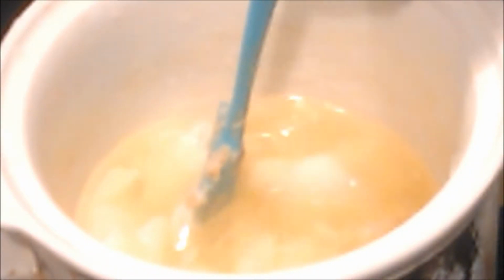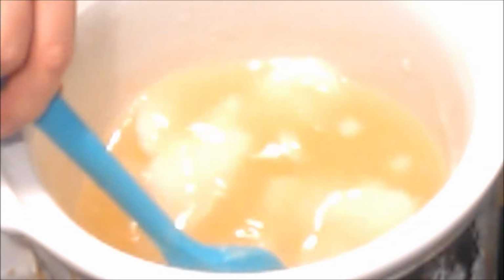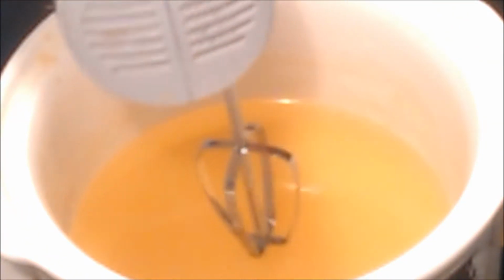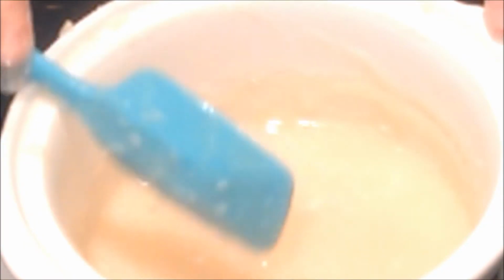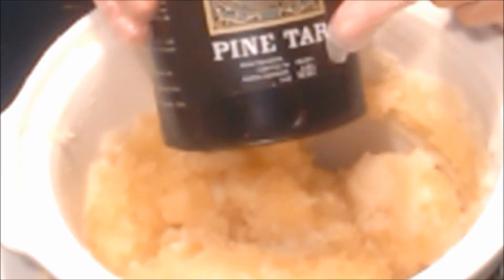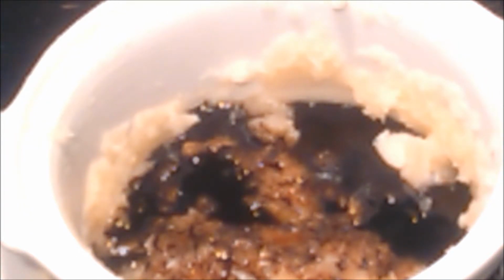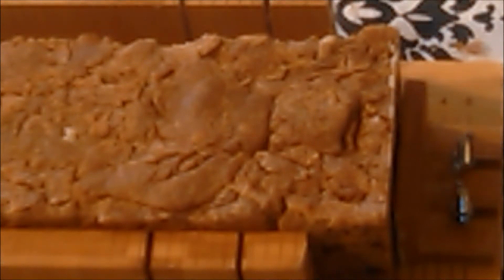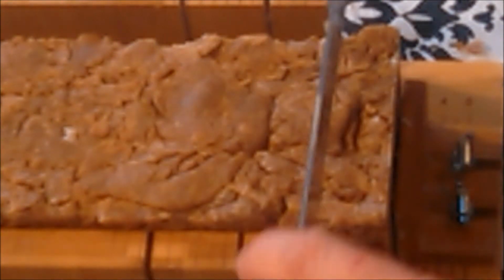Making & Cutting Pine Tar Soap l Eczema & Psoriasis l ESoapery.com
Pine Tar is a popular go-to soap for Eczema & Psoriasis scalp and skin problems.  The making of the Pine Tar soap bar is in an unscented soap base.
If you like this video, please give it a thumbs-up ans like/subscibe to my channel!
If you want to buy this and other types of natural soaps, please go to my